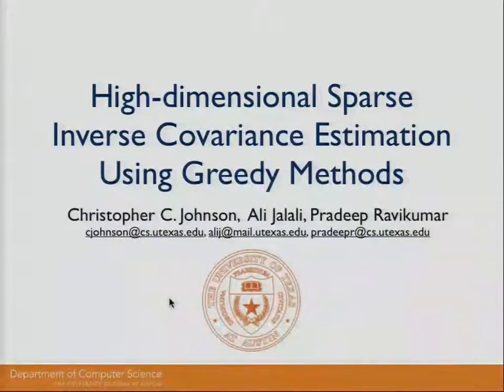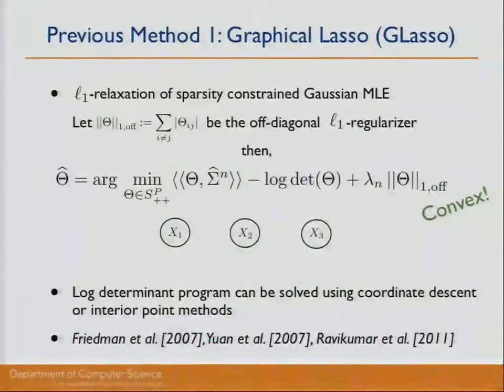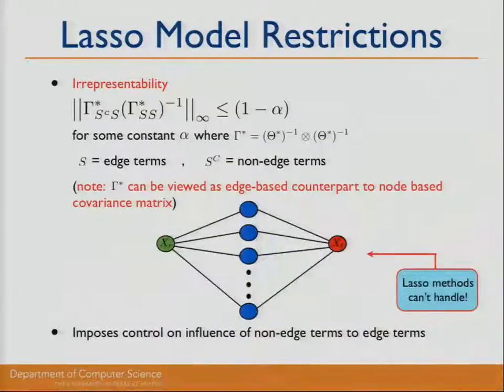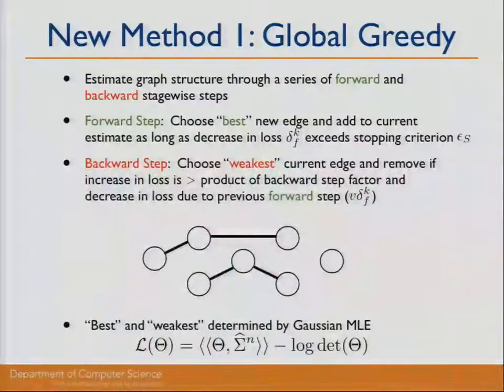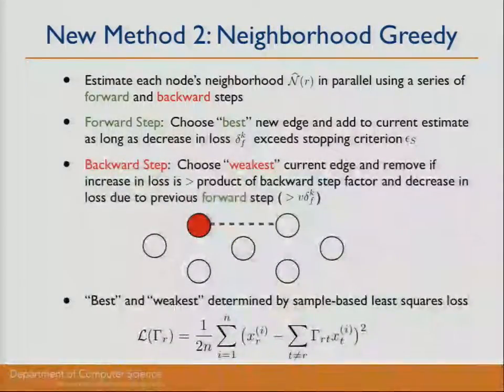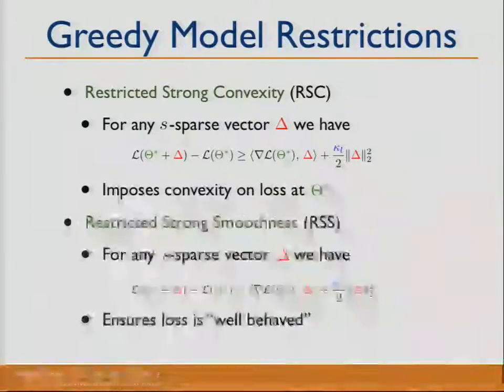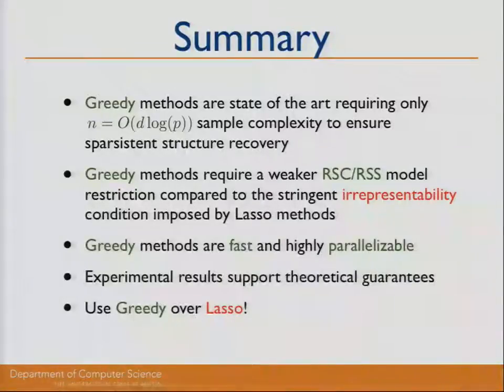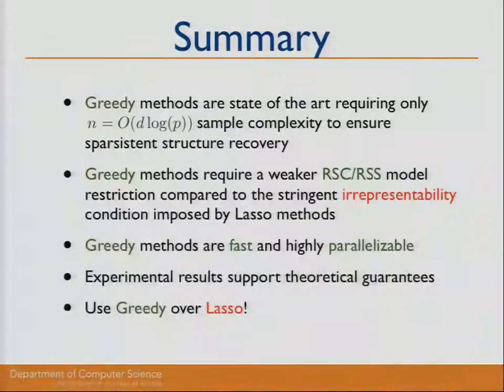AISTATS 2012: High-dimensional Sparse Inverse Covariance Estimation using Greedy Methods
High-dimensional Sparse Inverse Covariance Estimation using Greedy Methods, by
Christopher Johnson, Ali Jalali, and Pradeep Ravikumar